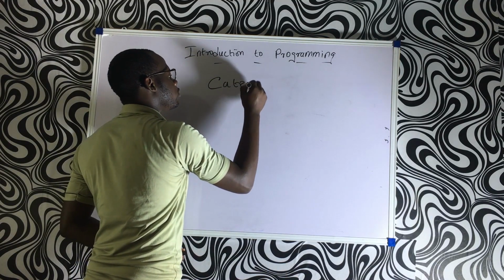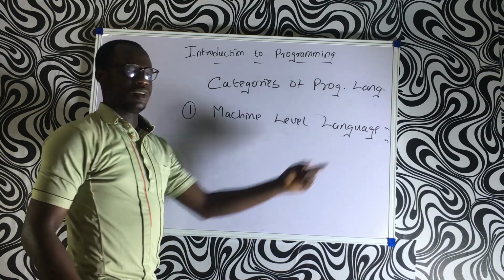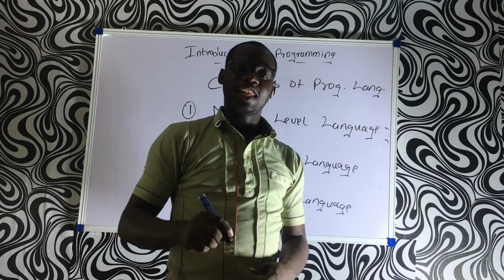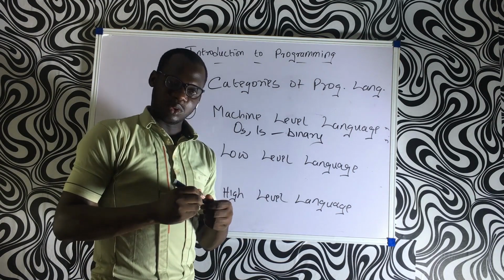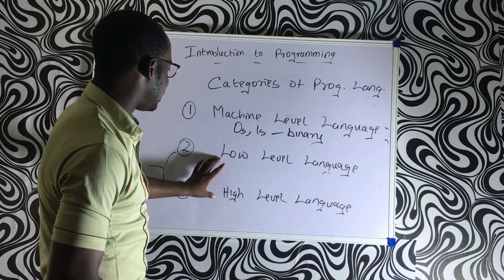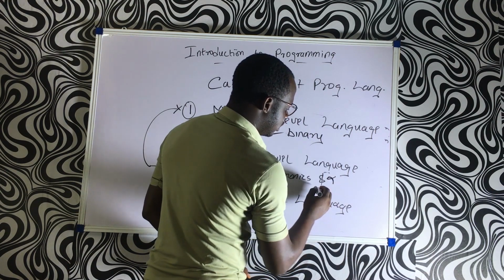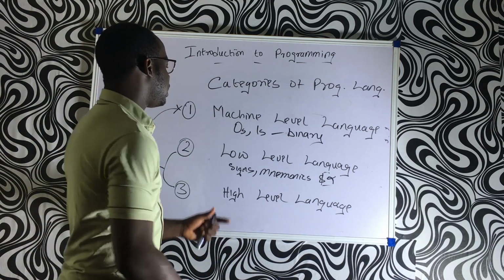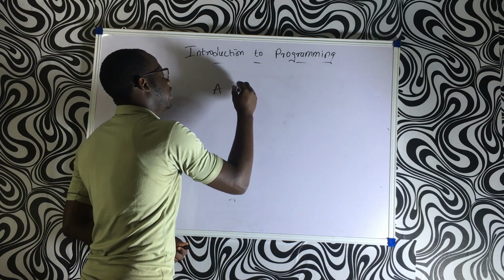CATEGORIES OF PROGRAMMING LANGUAGE | COM 113 | INTRODUCTION TO PROGRAMMING